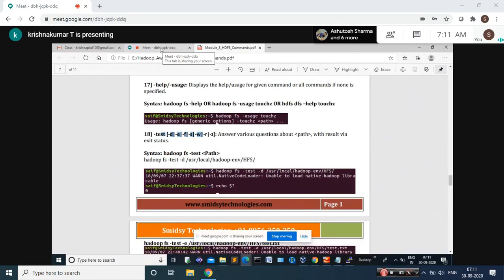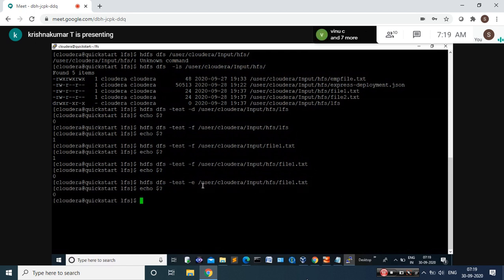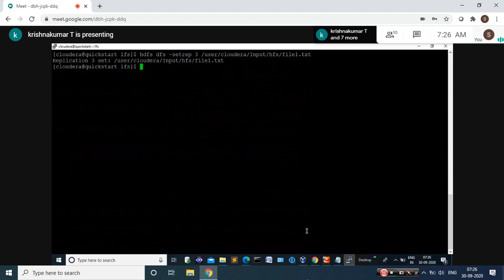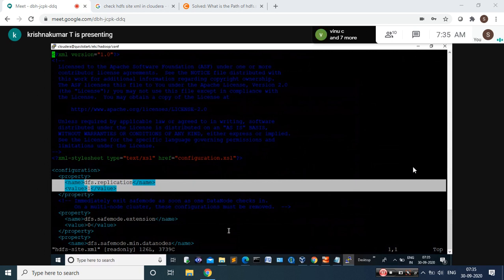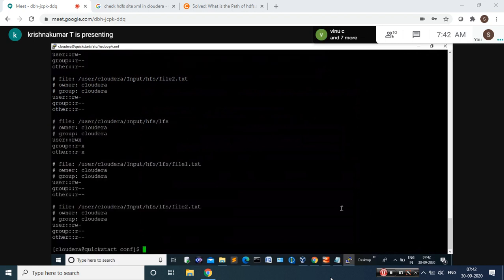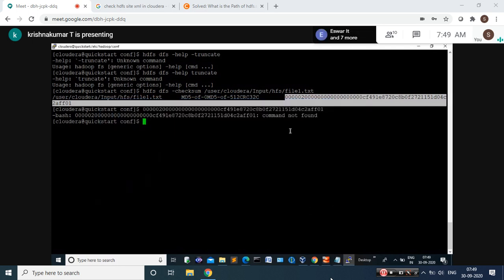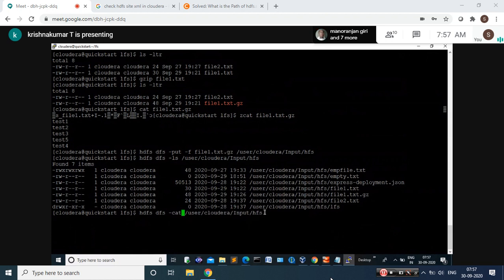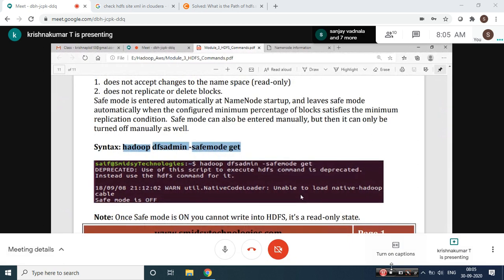HDFS Commands 3